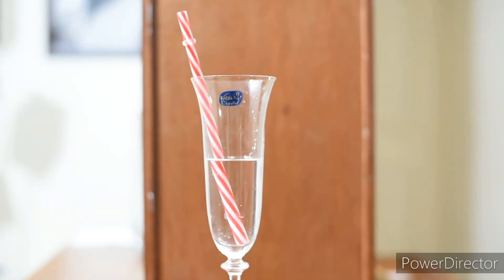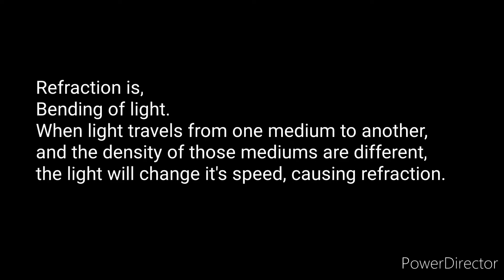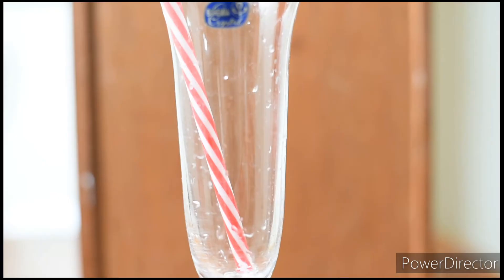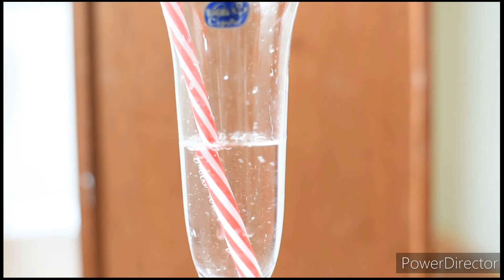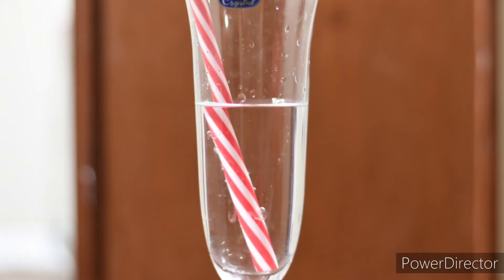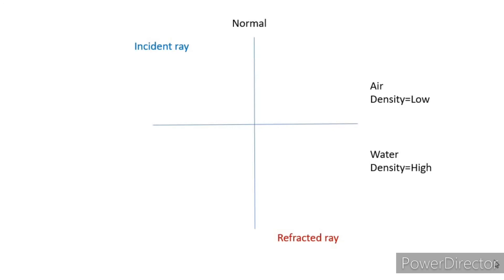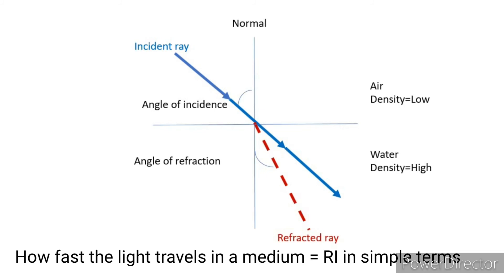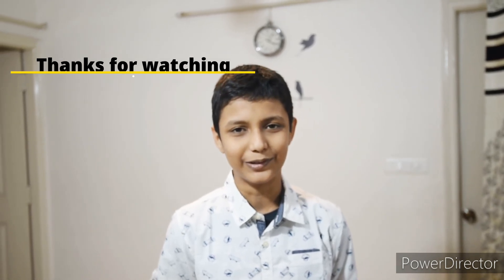EP:15|Broken Straw|Simple Science Experiments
This experiments explains the property of refraction of light. The light bends when it travels from one medium to another. The medium density defines the amount of tilt in light.
The angle from the incident ray to the normal is angle of incidence.
The angle from the refracted ray to the normal is angle of refraction.
The speed of light in a medium is called it's Refractive index in simple terms.